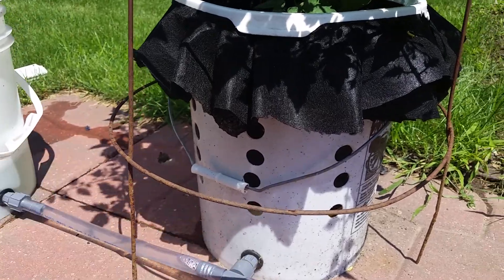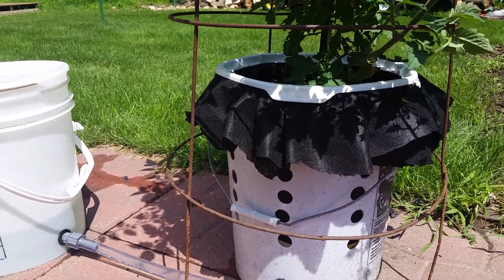Self-watering/fertilizing system for vegetables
My DIY self-watering/fertilizing Grow Bucket system
All components are food grade material
Can use rainwater or tap water, and includes a COMPOST TEA BALL made from a 3 gallon bucket inside the reservoir (not shown) for fertilization of the plants.